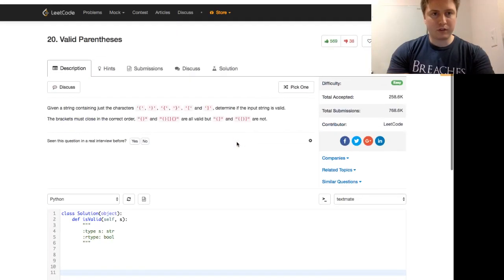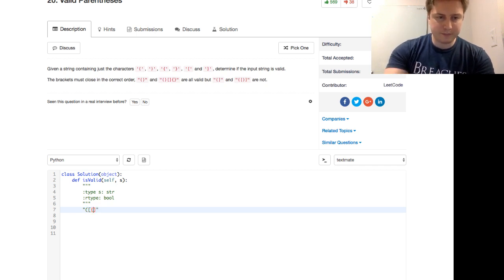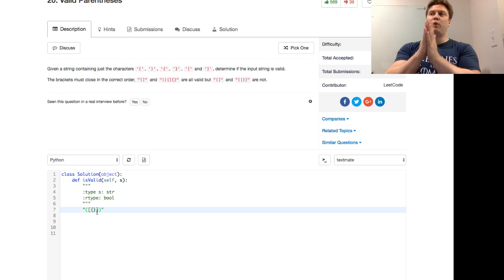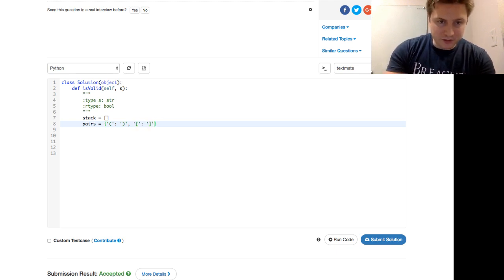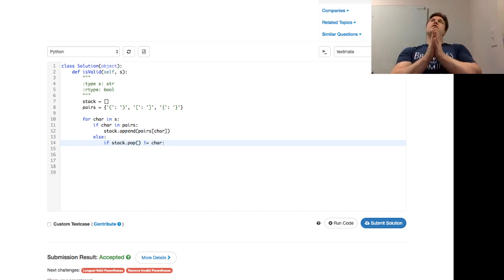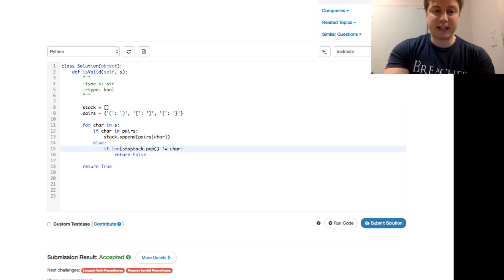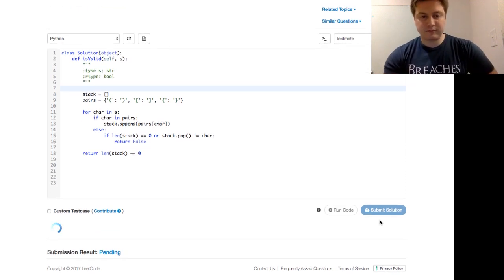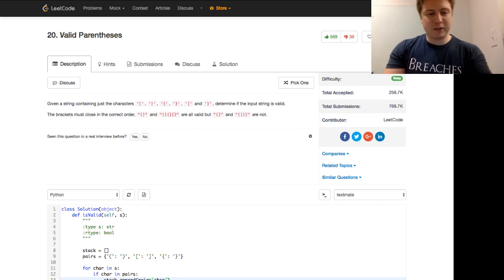Valid Parentheses (Leetcode #20)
In this video I walk through a solution for Valid Parentheses(Leetcode #20) to help with knowledge of stacks.

Tune in every Sunday at 5:30 PM EST for new programming questions in data structures and algorithms